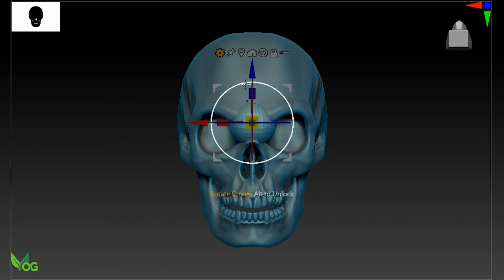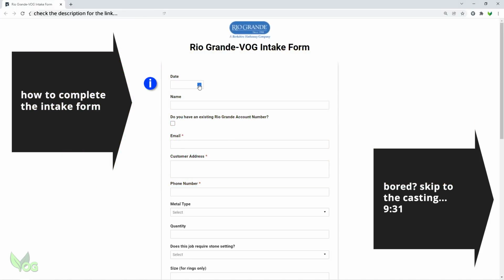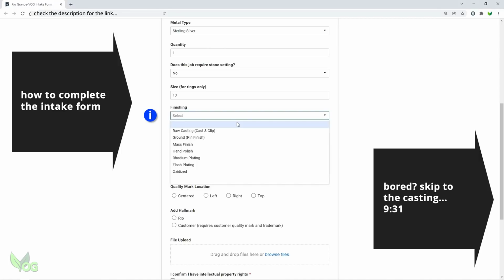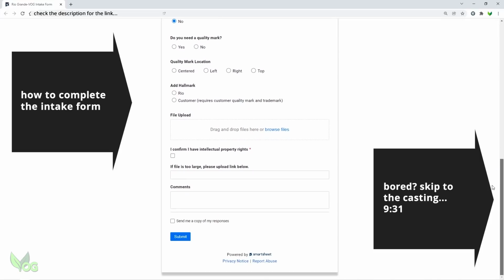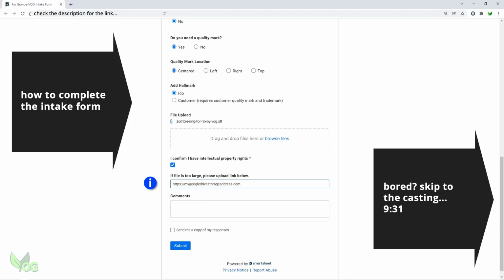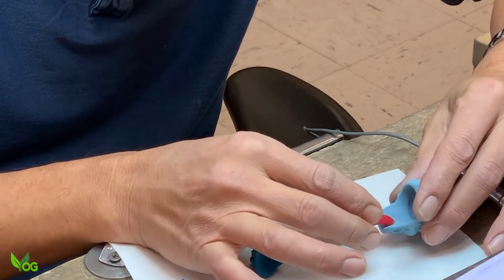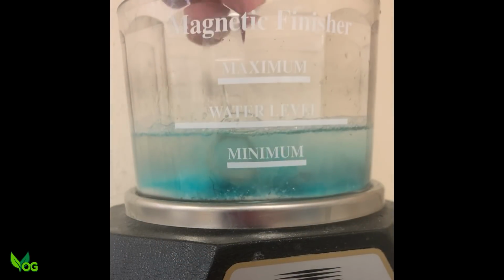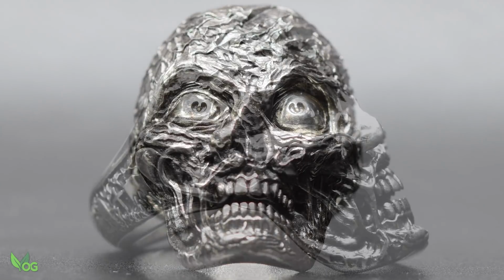Outsourcing your Metal Casting - from 3D design to bespoke finished piece - by VOGMAN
So you have a fabulous concept but no casting equipment, what do you do? You try to get it professionally cast but can't find answer. You're stuck!
Well no more. I've tracked down a highly reputable professional company that will cast small items for my viewers, wherever they are in the world. If the postal service covers it, then so do they.

Your amended price should appear 😊

*** ZBRUSH STUDENT DISCOUNT ***
If you are currently learning ZBrush in a non-professional capacity, IF you register for this course you will receive what I believe is a 50% discount, which amounts to over $400.
To qualify, you should register with the ZBJW Course first (see above - and don't forget the $100 discount) and inform them. They will then take it from there.

0:00 - Introduction
0:58 - My design
3:07 - Intake Form
9:32 - Casting
12:53 - Reveal
13:42 - Cost
14:11 - Restrictions
14:48 - Buy my Zombie ring

*** ETSY STORE ***
I sell a few castings and 3D designs on Etsy. Proceeds help me maintain my channel.